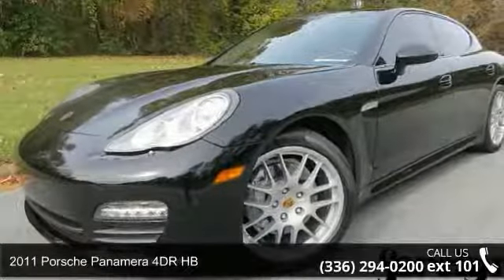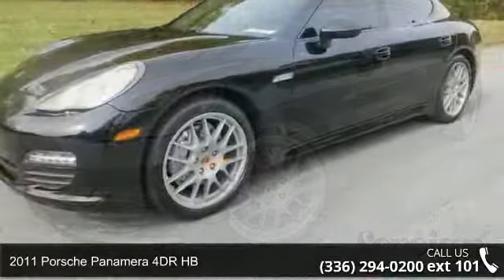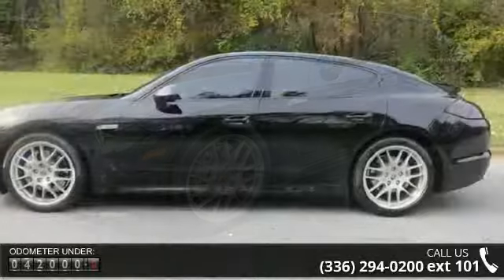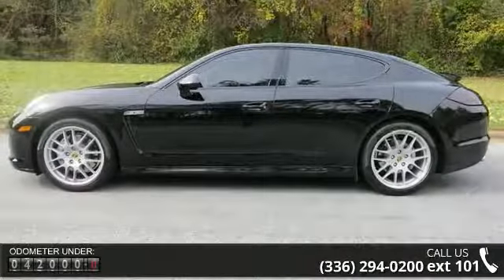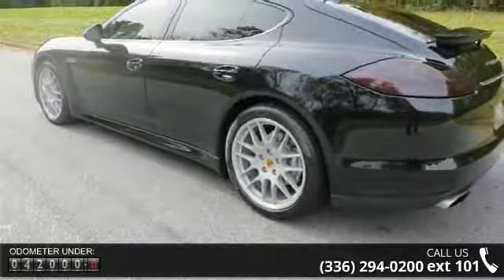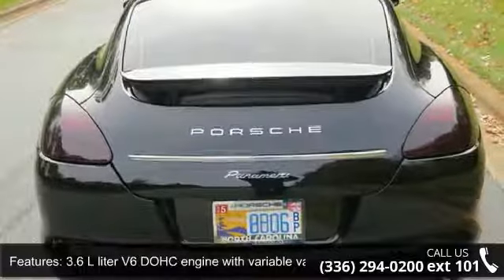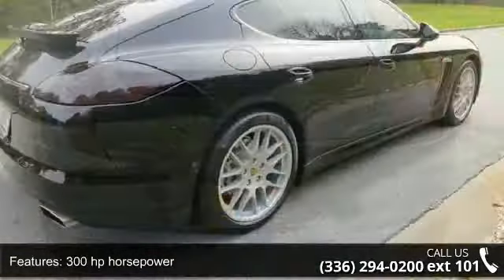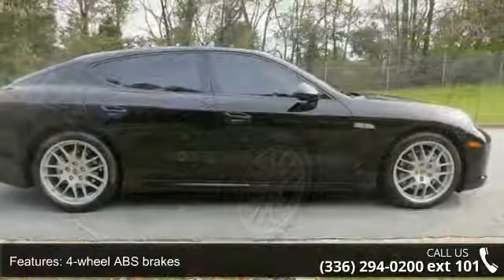2011 Porsche Panamera 4DR HB - Foreign Cars Italia - Gree...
Classic black on black Panamera, Sport Chrono plus, Bose surround sound, Heated and ventilated seats, Burr Walnut interior, Reversing Camera, 20"" RS Spyder wheels, Adaptive air suspension , new tires   and 40k service just performed